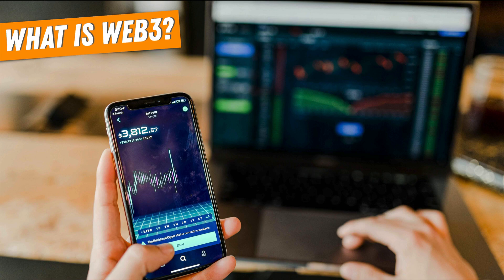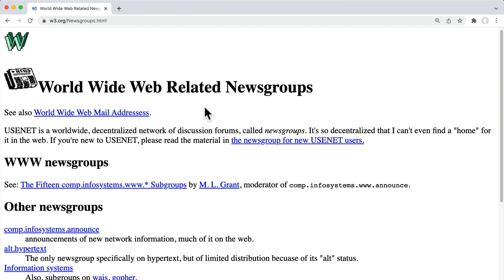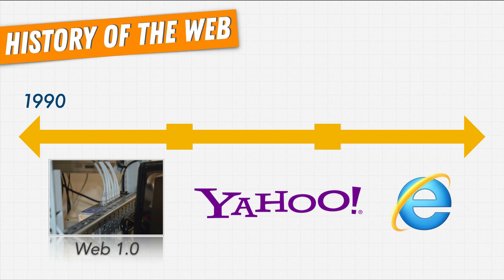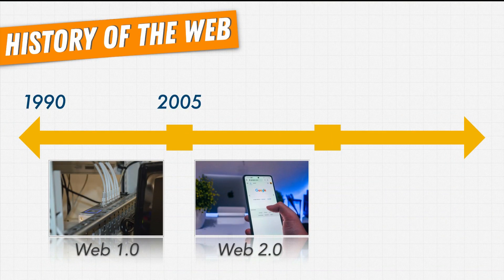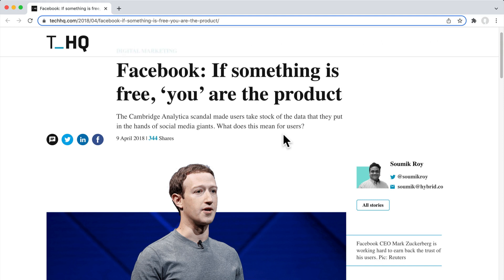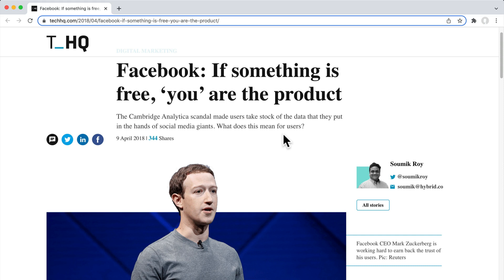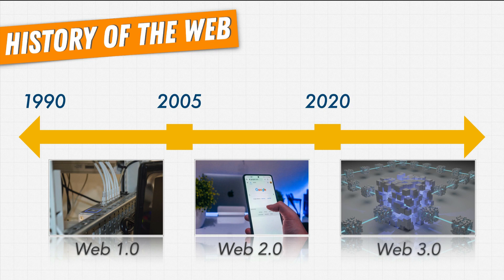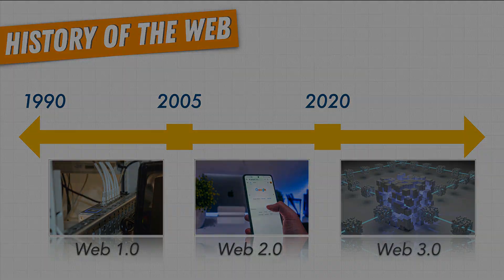What is WEB 3.0? The Future of the Internet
Welcome back, tech enthusiasts! In today's video, we dive deep into the world of WEB 3.0, the next evolution of the internet. Strap in as we explore the revolutionary technologies and concepts that make up this exciting new era.

WEB 3.0 promises to transform the way we interact, collaborate, and conduct business online. It goes beyond the static web pages and basic interactions of its predecessors, bringing forth a dynamic and decentralized internet experience. We'll discuss the core pillars of WEB 3.0, including blockchain technology, decentralized applications (dApps), and smart contracts.

Join us as we unravel the potential benefits and implications of WEB 3.0. Discover how it enables peer-to-peer transactions, eliminates intermediaries, enhances privacy and security, and empowers individuals to take control of their digital identities and data. We'll also explore the concept of the metaverse and its integration into WEB 3.0, opening up limitless possibilities for immersive and interconnected virtual experiences.

But what challenges and concerns does WEB 3.0 bring? We'll address these as we discuss scalability, interoperability, and the need for robust governance models. As with any technological shift, there are important considerations to ensure a fair and inclusive future.

So, if you're curious about the future of the internet and want to stay ahead of the curve, don't miss out on this informative video! Together, let's unlock the exciting potentials of WEB 3.0 and shape the digital landscape of tomorrow!